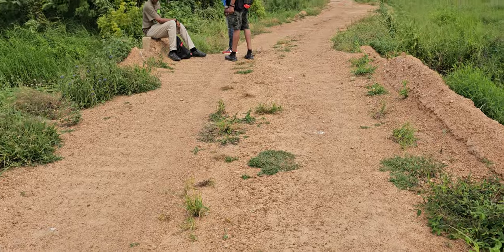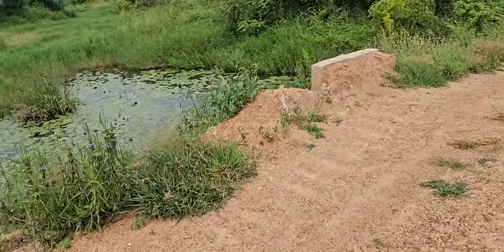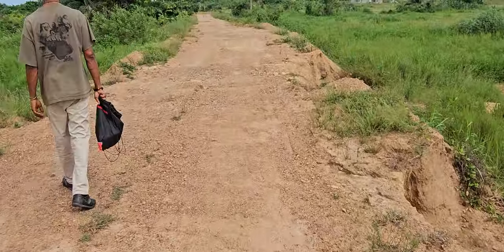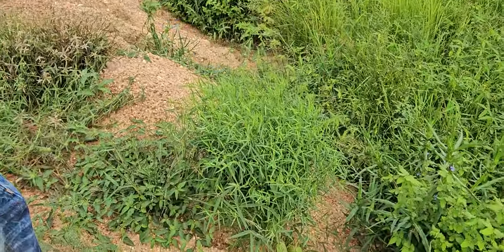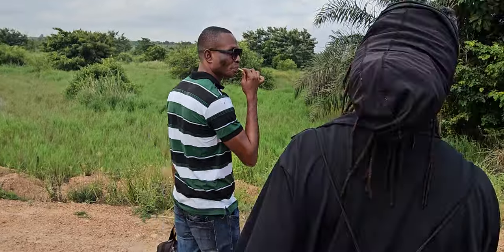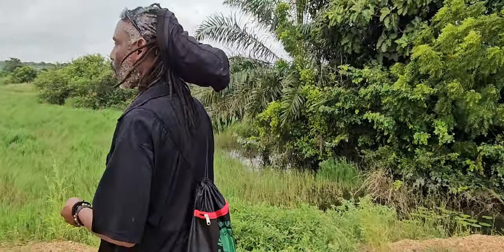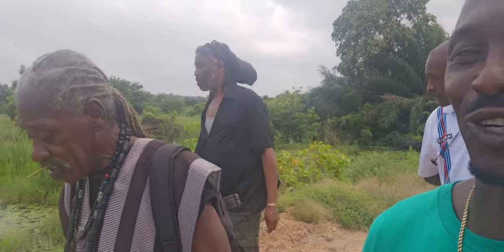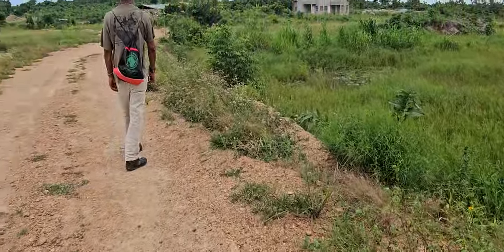Road Infrastructure in Gyaahadze by Black Star Pan-African Community - Ghana July 2024 Journey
At Black Star Pan-African Community Office/House in Gyaahadze the Central Region. Celebrating 18 Years of Africa for the Africans Tours & Investments from 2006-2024. These are highlights from our Ghana July 11 - 23, 2024 Repatriation & Investment Tour. This is paradise in the tropics from Accra to Gyaahadze to Cape Coast/Elmina to Kumasi.

Join our next Journey of a Lifetime to Egypt Nov 20 - Dec 2, 2024; South Africa Dec 24, 2024 - Jan 4, 2025; Senegal & The Gambia April 1 - 11, 2025; Ghana May 24 – June 5, 2025; Tanzania Nov 21 – Dec 2, 2025.

Visit our website for details on future Africa Tours & Investments Subscribe to our YouTube channel and get all the video highlights You can view our photo galleries on FB Twitter IG Email me at or Bomani Technology: Service-Support-Consultation.

This is the website link for all the info, prices, and more if you are interested in our future community in Ghana.